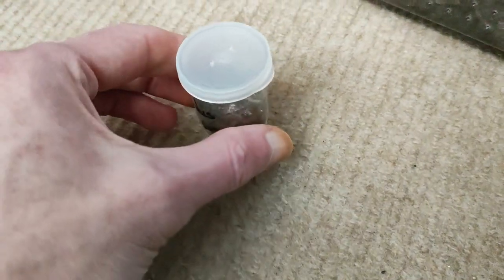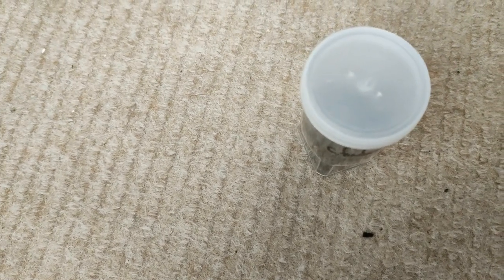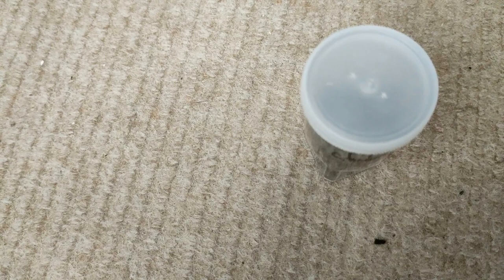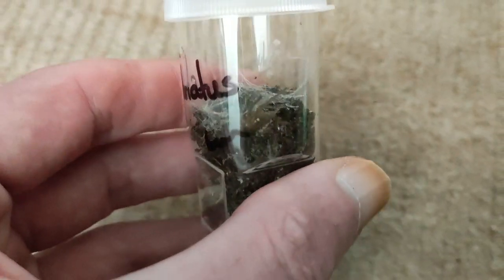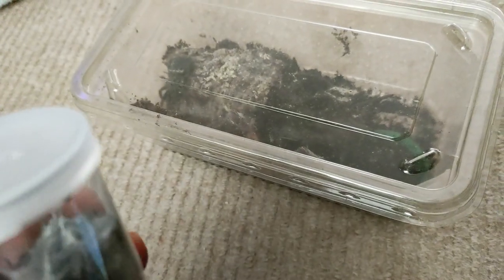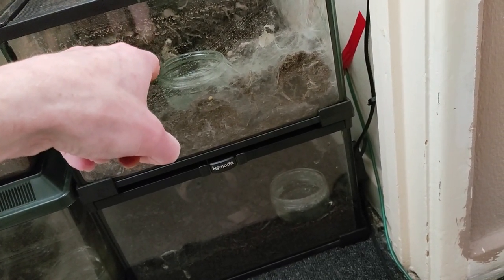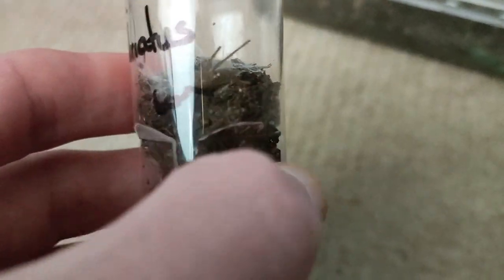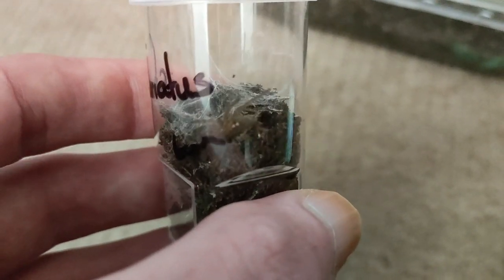Chilobrachys Huahini Care Video